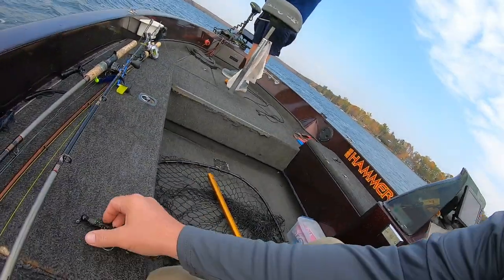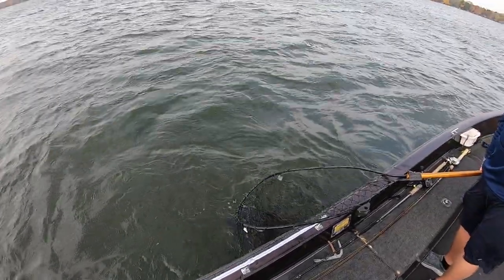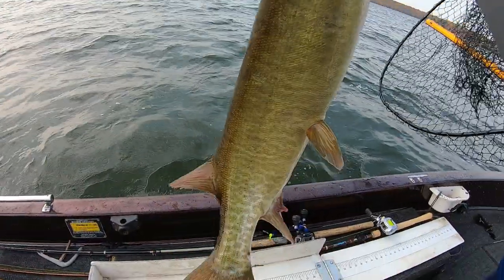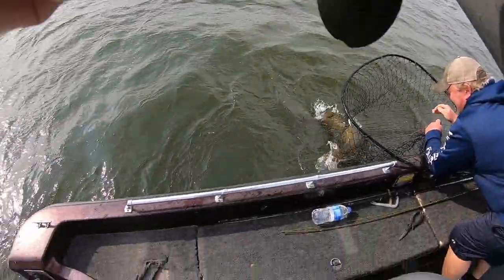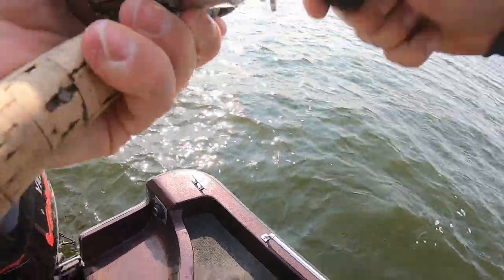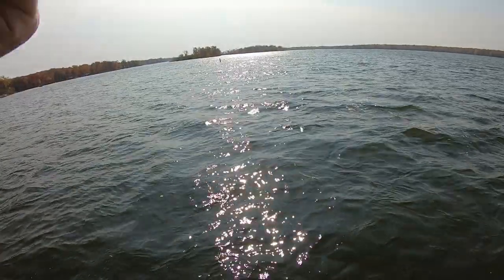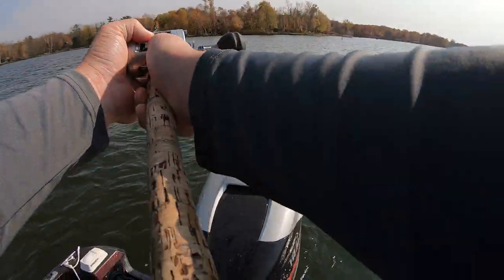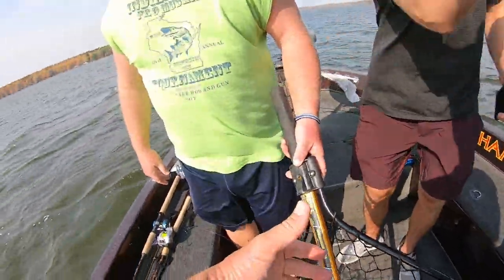JIGGING for MUSKIES with LIZARDS | Wisconsin (2020)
Hit the fine state of Wisconsin to go jigging for muskies!  It was 3 days of fishing, the first day was tough and the boat I was on didn't even boat a fish, but day two lit up with some better action and I ended up with a 3 fish day.  The best day of Muskie fishing I've ever had.  I was very thankful to Rod whose boat I was on, he was able to put us near fish all day.

(This means if you click one of the product links below and end up purchasing something, I get a little smidgen of dough to help me continue to make fishing vids)

My Kayaks
- Native Watercraft Titan 10.5

My Fish FInder/Depth Finder Gear
- Humminbird Helix 5
- YakAttack Cell Block
- YakAttack Switch Blade
- Ram Mount
- 12V AGM Battery

-My Phone tether
-My Net- EGO S2 Slider
-My Fishing Pliers/Tool- EGO 6.5" Pliers
-My Tackle Bag-EGO Tackle Backpack

My Camera/Filming Gear
- GoPro Hero 7
- GoPro Session
- Chest Mount
- GoPro Head Mount

Follow me on these other Social Media platforms